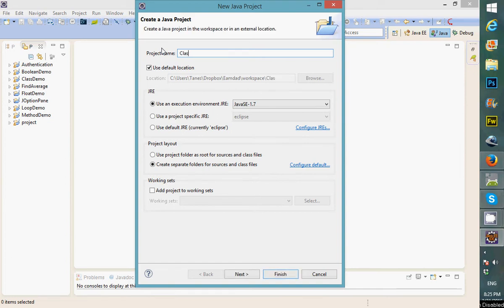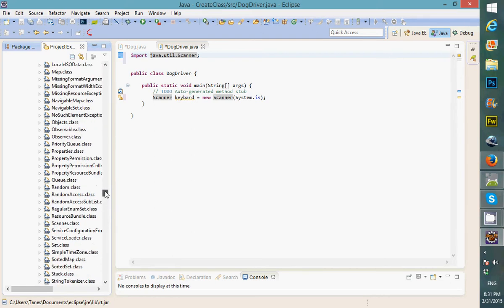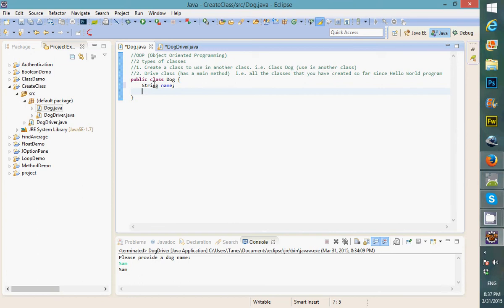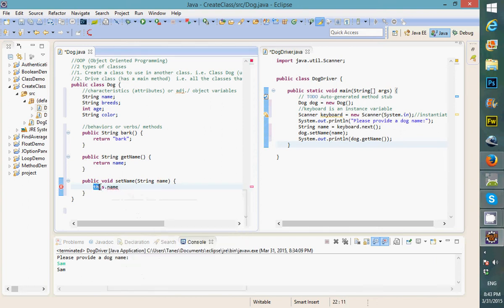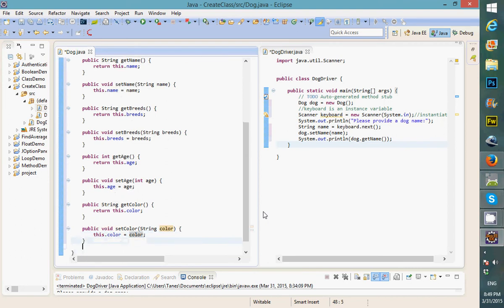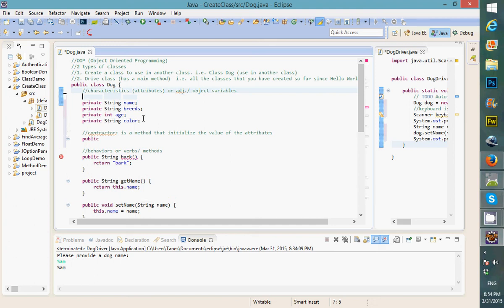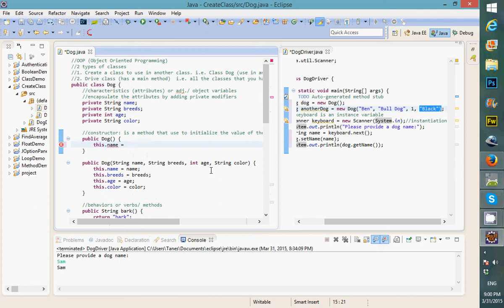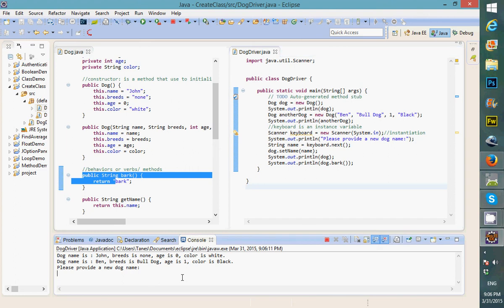Chapter5 CreateClass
Demonstrate how to create a class, constructors, getter, setter, and toString methods using Java.